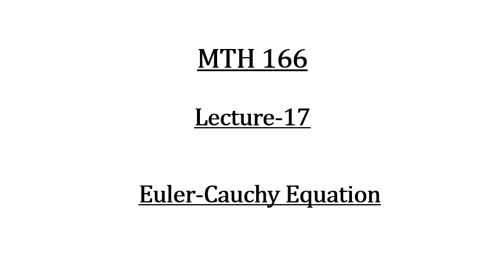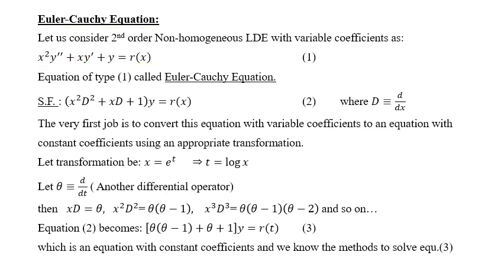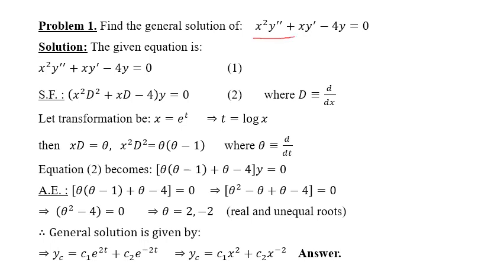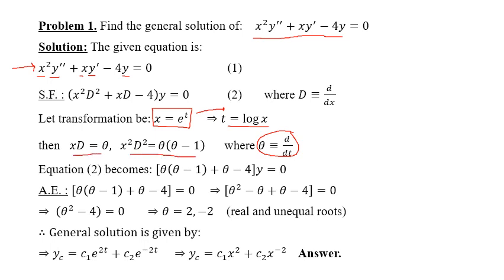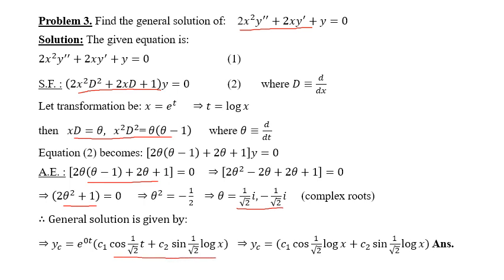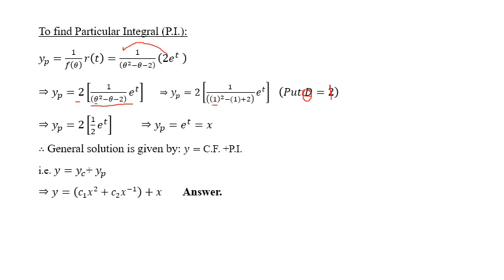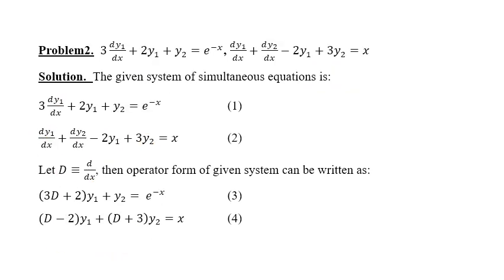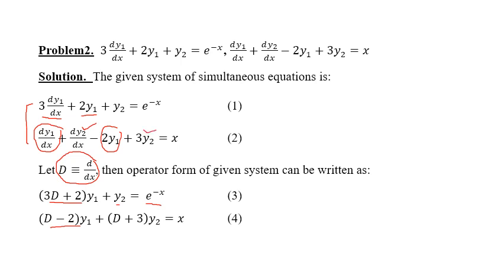Lecture 17 Euler Cauchy Equation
You will learn to  convert an equation with variable coefficients (Euler-Cauchy Equation) to an equation with constant coefficients and then solve it with standard known methods.